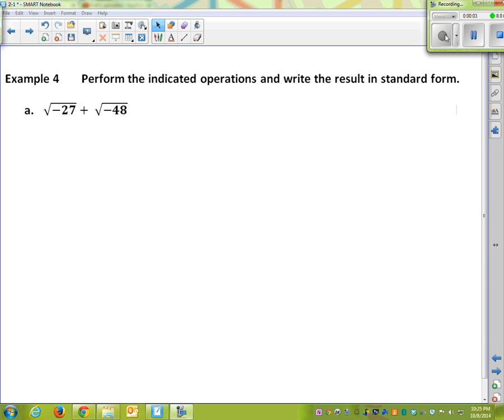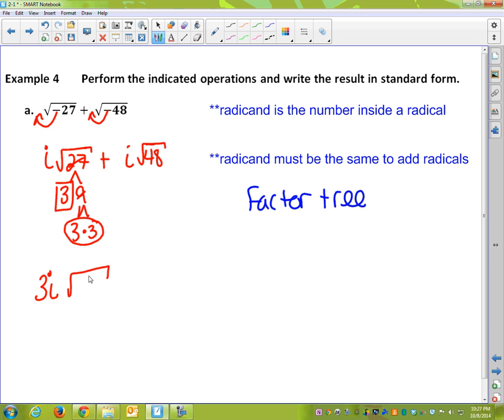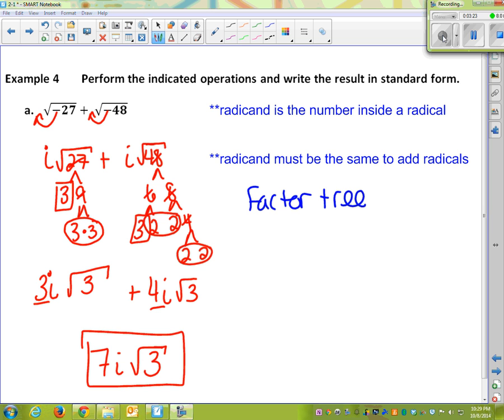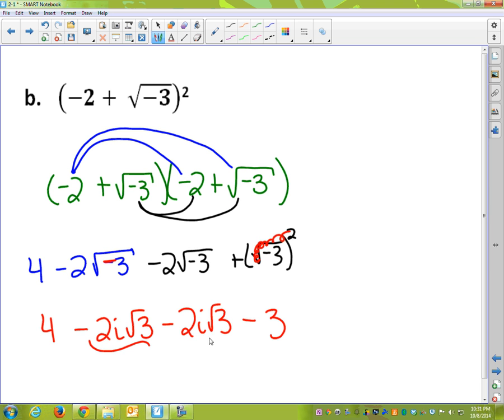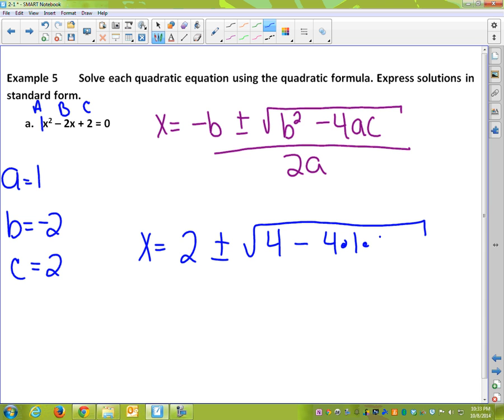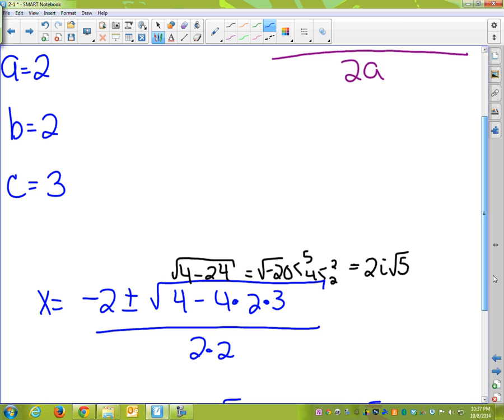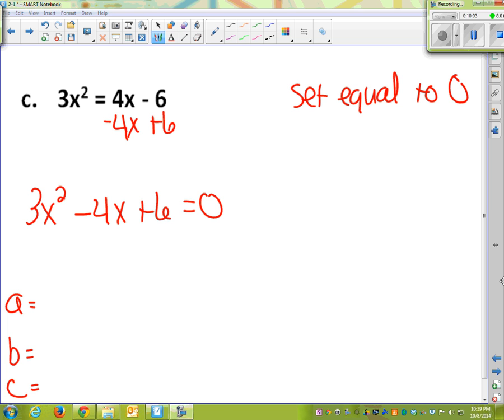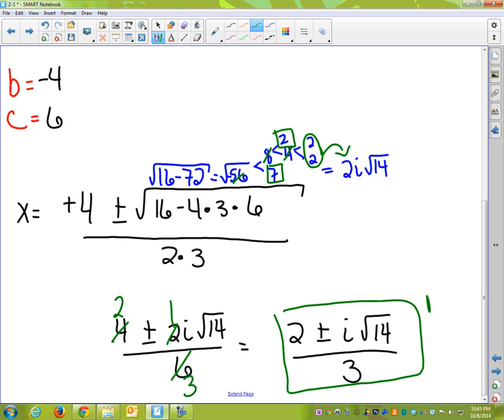complex quadratic formula: Johnson